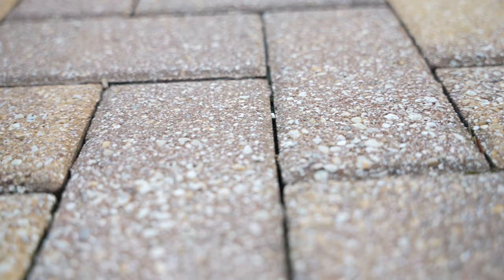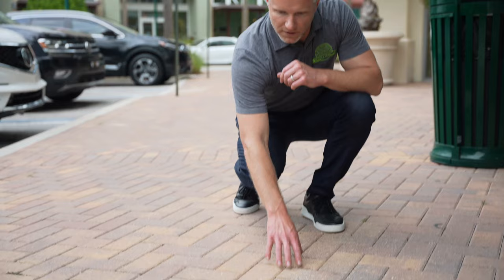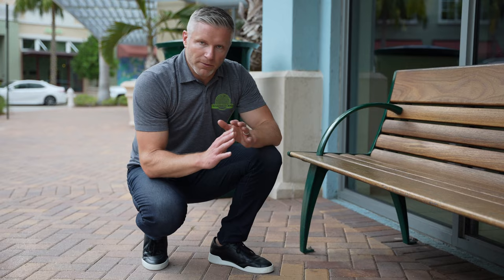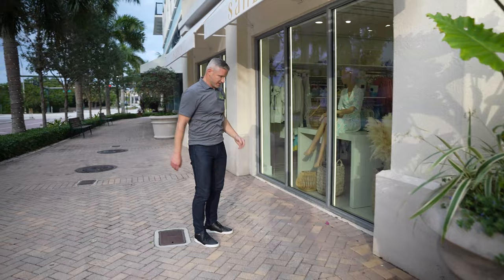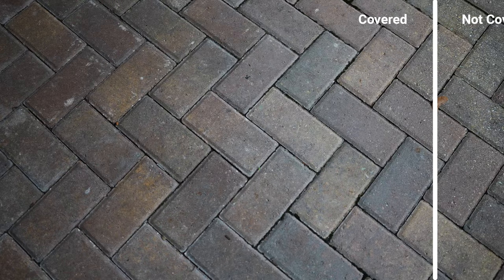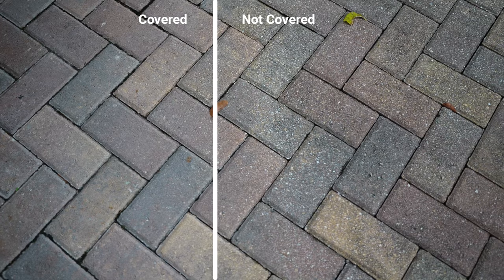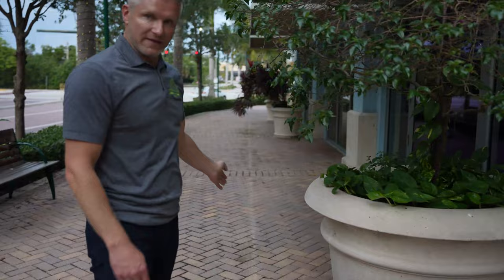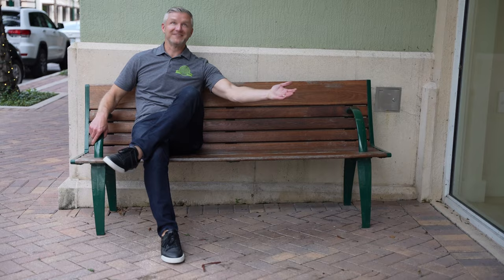Why Is It Important To Seal Your Pavers?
Many people aren't made aware that their pavers are supposed to be protected and sealed from the elements - to protect their investment. Mark explains what the importance of sealing your pavers is and what can happen without it.

We Service multiple locations including:
Atlanta, Georgia
Columbus, Ohio
Cincinnati, Ohio
Dayton, Ohio
South Florida
Southwest Florida